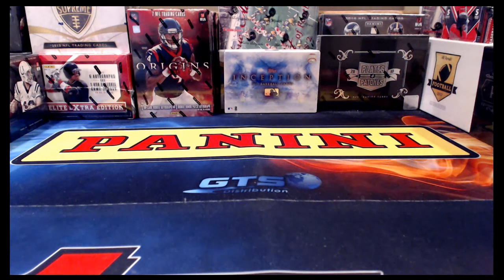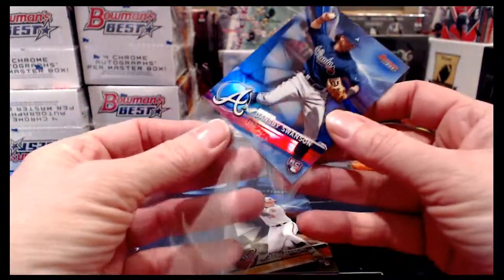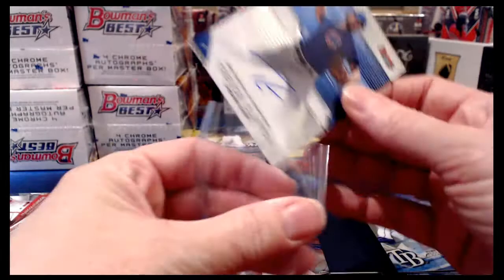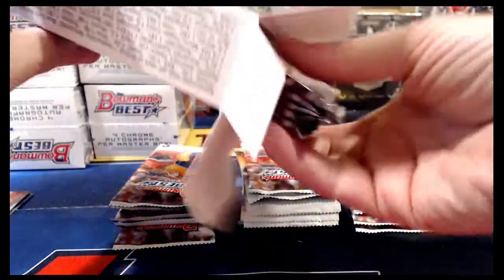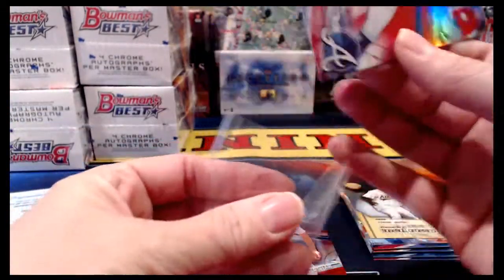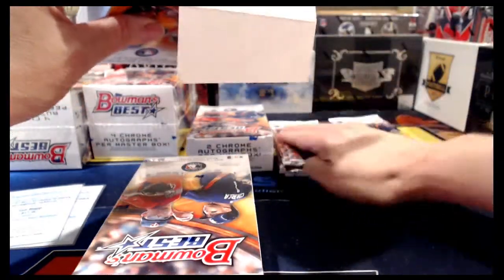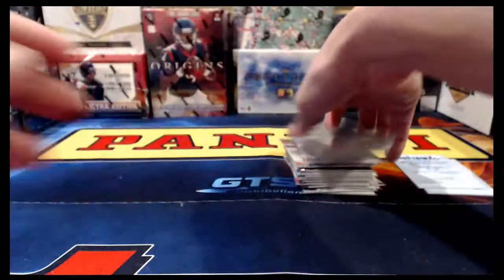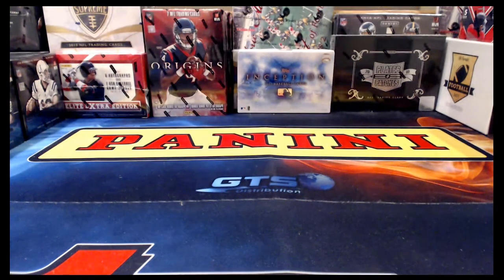ebay 12-23-17 2017 Bowman's Best Baseball case break #3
ebay auctions that ended 12-23-17 - Baseball breaks:  8x 2017 Bowman's Best Baseball full case break #3